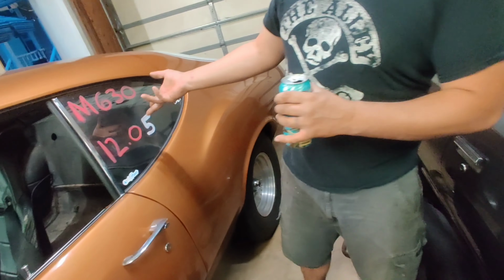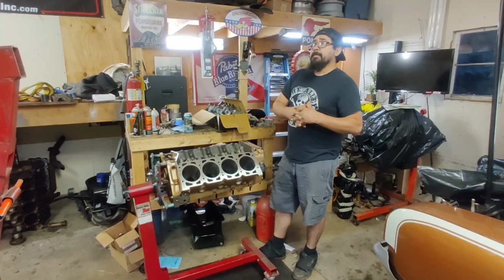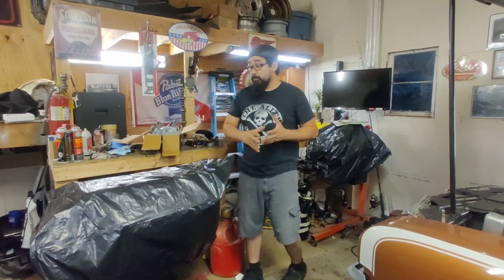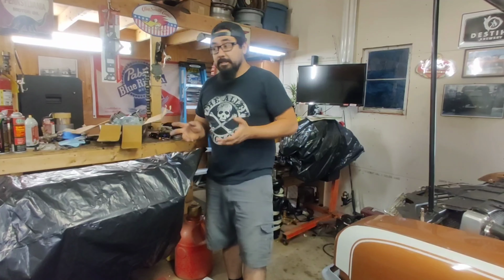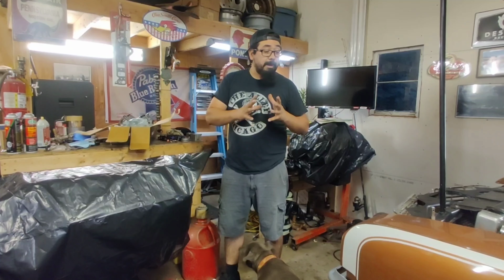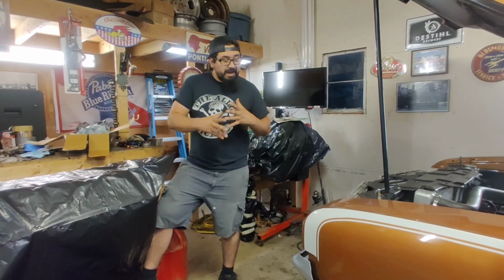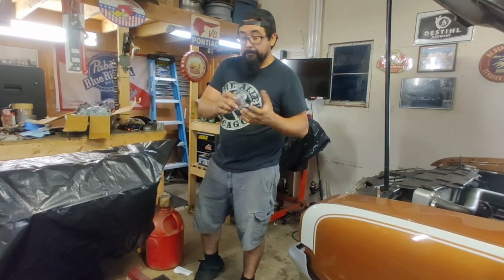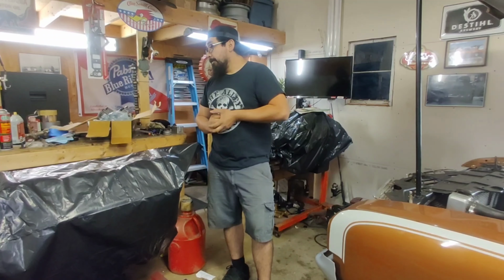350 olds build on the move ( plus racing action)